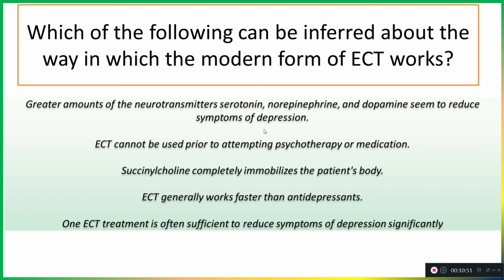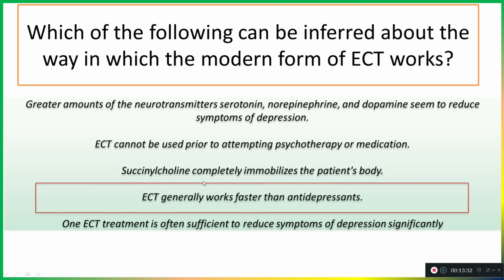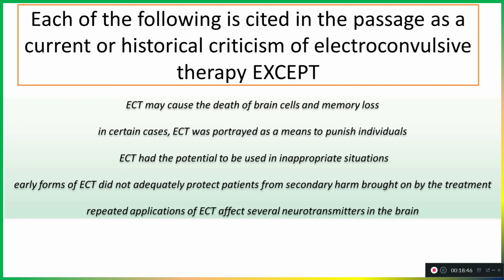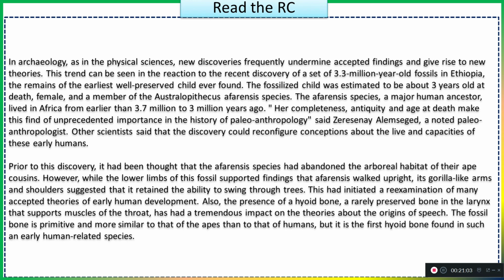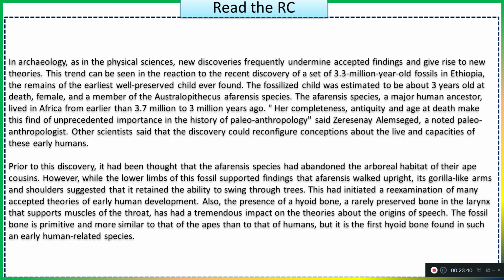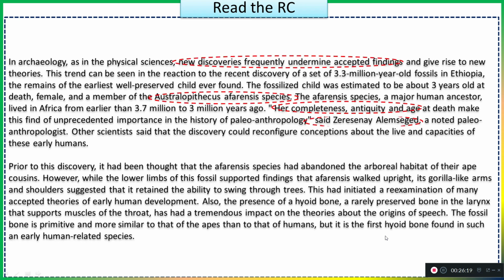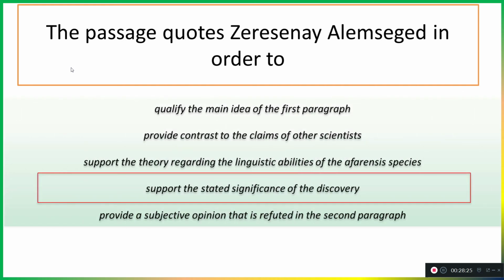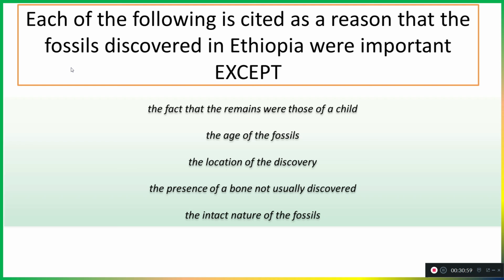RC- M3 | Reading Comprehension- Critical Reasoning | CAT | GMAT | GRE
before seeing the video.

About Video:
**Here is how you should attempt an RC passage**
**Deep dive into solving a typical Critical Reasoning exercise.**
RC is about making oneself aware of various types of writings, about visualizing while reading, and about understanding the content of passage before attempting the answers. It's a time taking but highly rewarding practice.
RC is not about shortcuts or tinkering. It's about systematized practice and techniques.

CAT Preparation made easy with Prepzone!!

To give a boost to your VARC preparation, Prepzone has started this VARC series where our Mentors will solve the Best RC Sets based on past CAT papers.

Learn the tips and tricks and get one step ahead in your CAT Preparation.